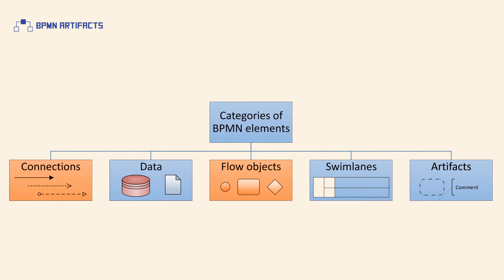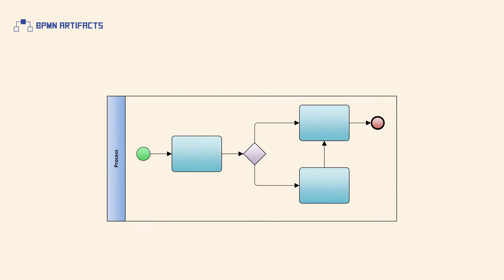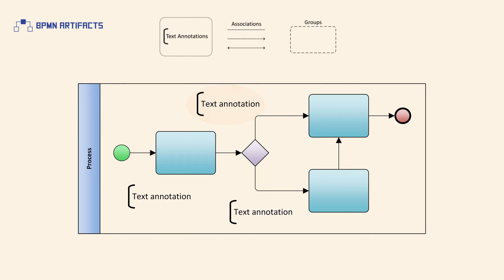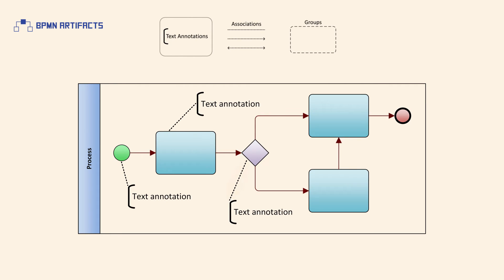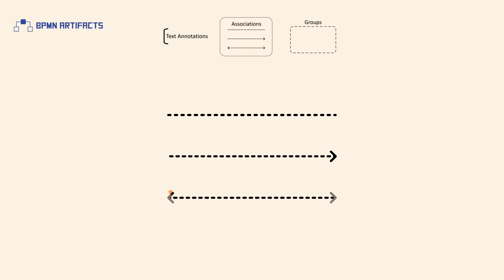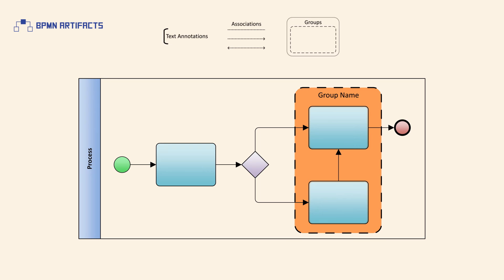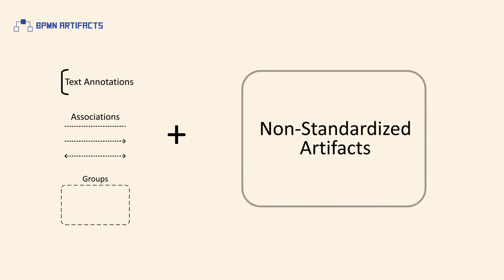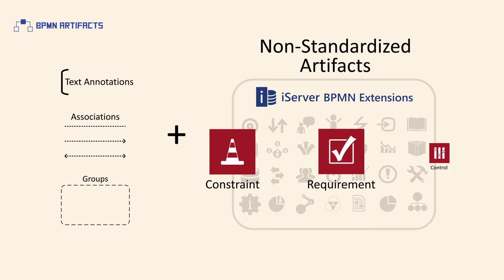BPMN Artifacts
Artifacts represent a group of BPMN 2.0 elements. Their aim is to provide supporting information about a process diagram, or elements within a process diagram.